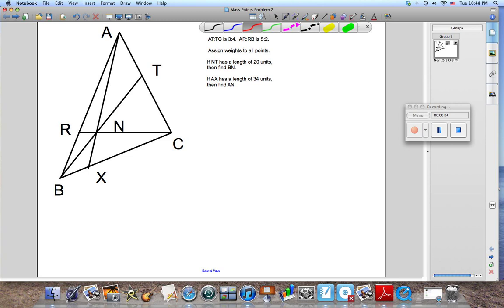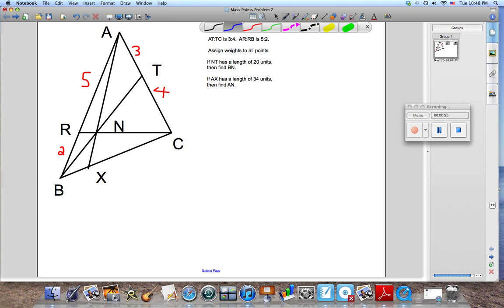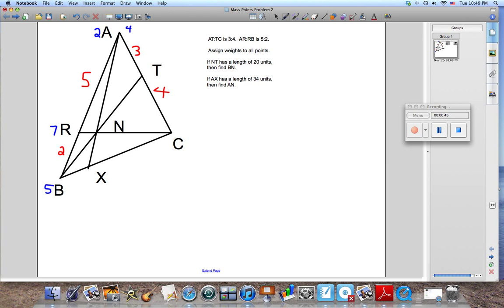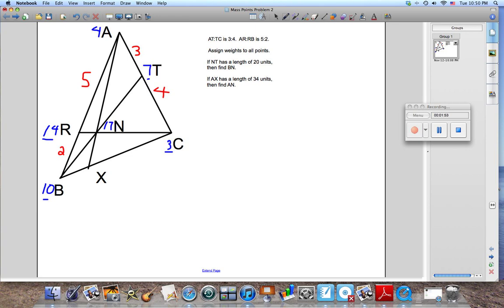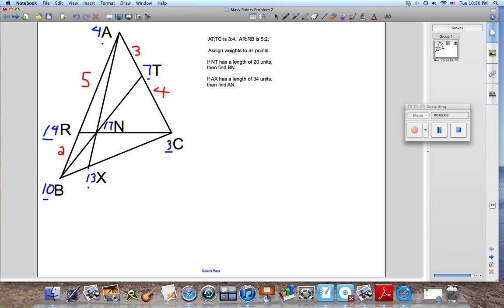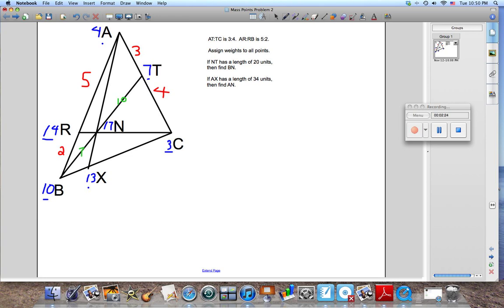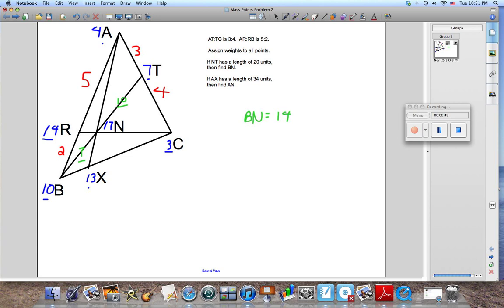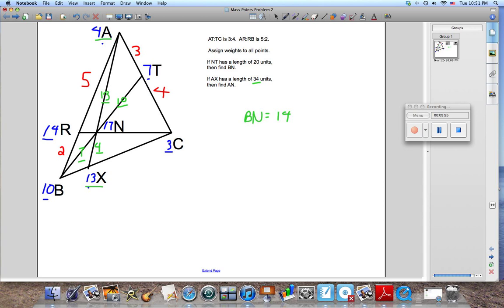Mass Points Prob 2 solution